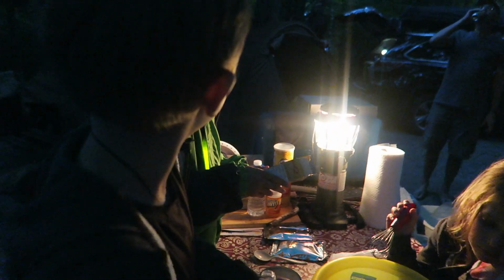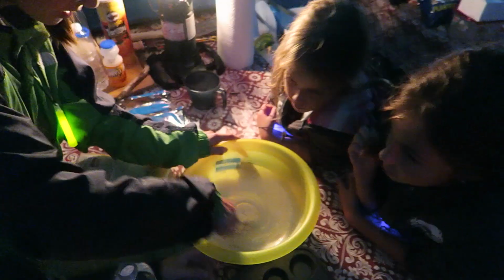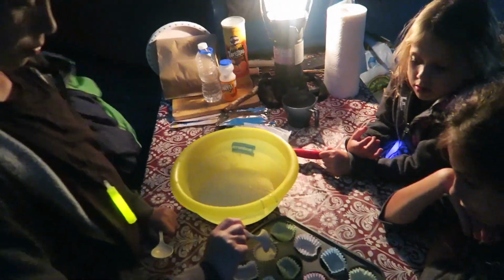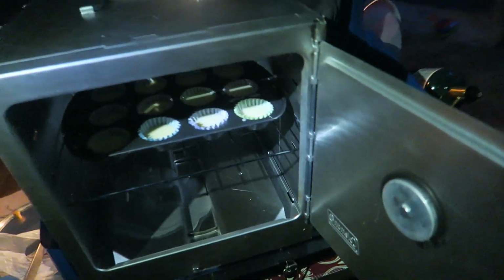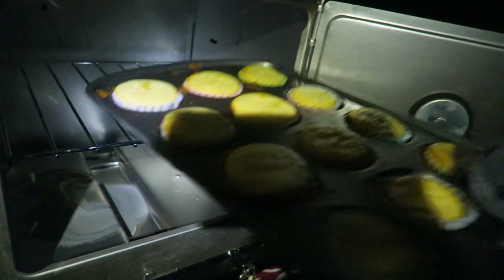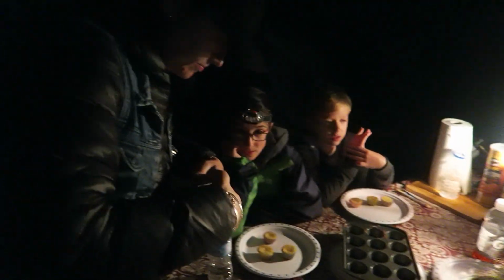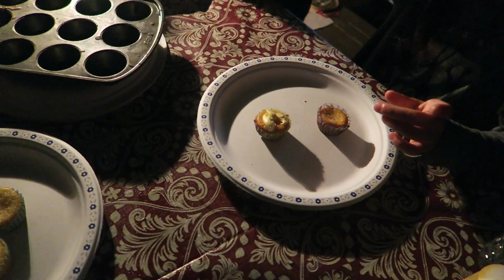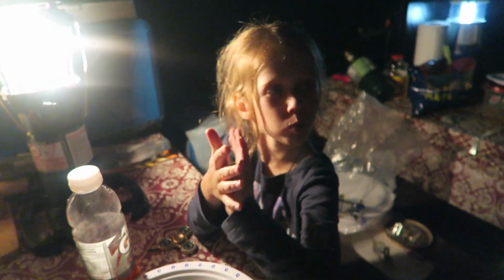Camping Cupcakes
Still camping and kids are making cupcakes from the box!I hope you enjoy!